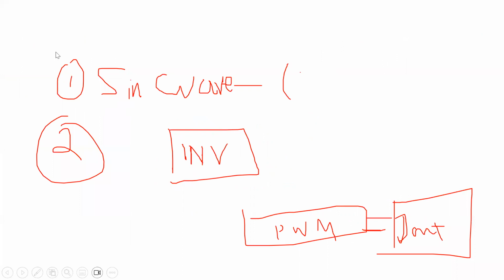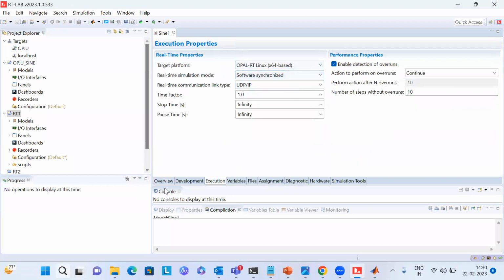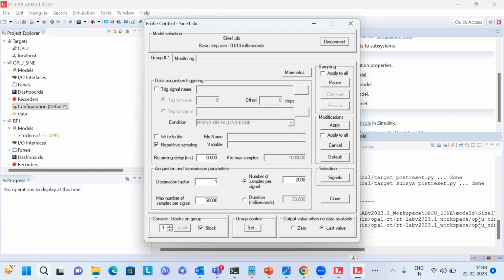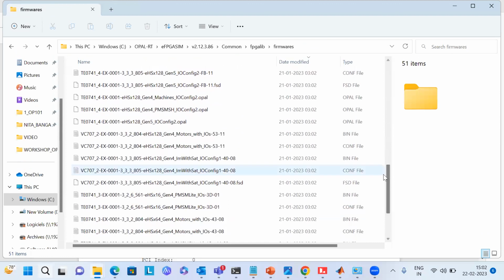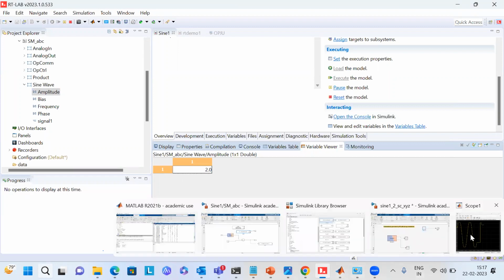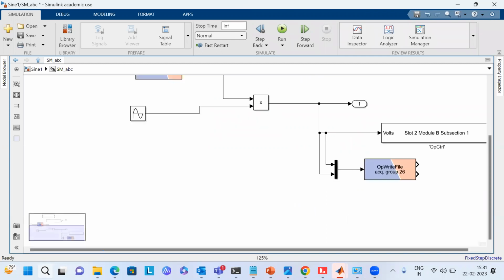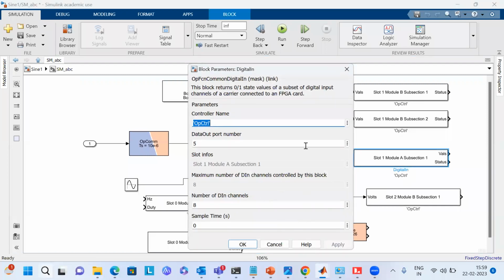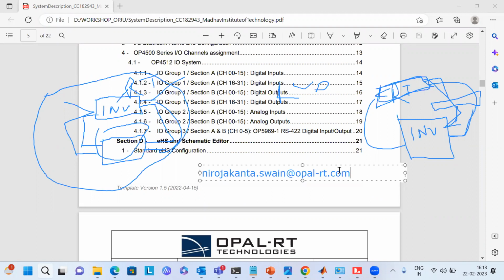MIL & SIL EXECUTION IN OPAL-RT (research support-PHD)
WHICH BLOCKS REQUIRED TO CREATE ANY MODEL